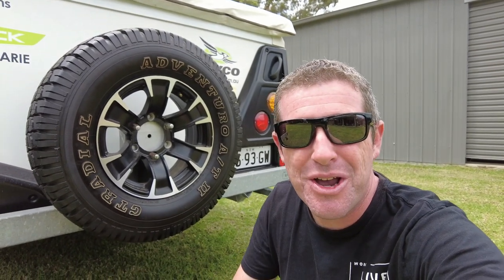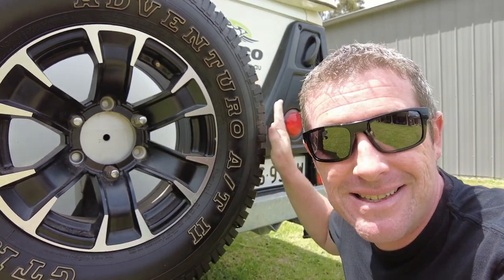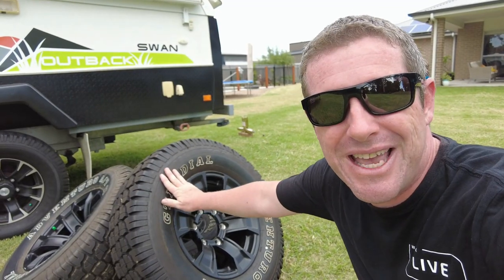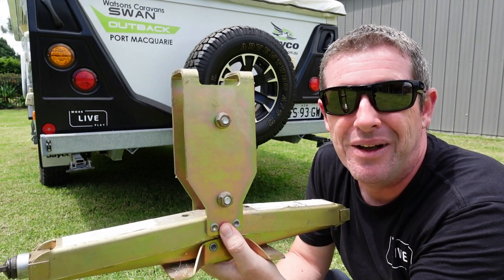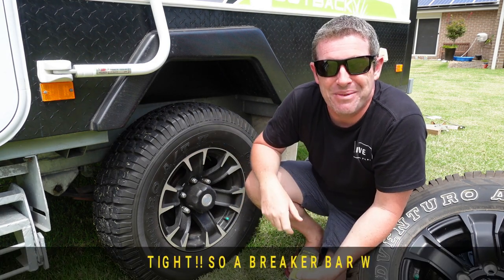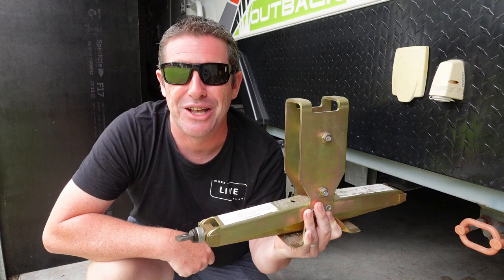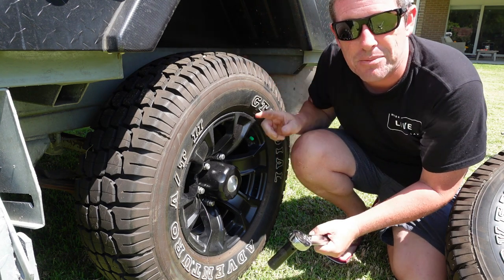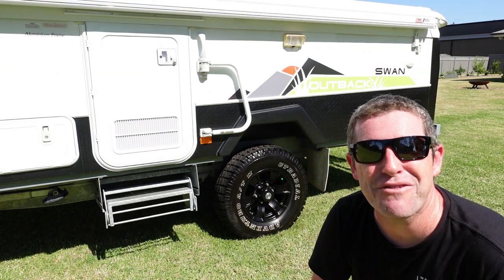LIVE | Jayco Tyre Tech 101 - checking then fitting new wheels on our Jayco Swan OB Camper Trailer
In this episode we run through important tyre safety  tips & tricks including age, pressure, wear and alignment including what we do on a trip to monitor all is ok. We also run through how to change a wheel on a Jayco camper trailer or caravan using the standard kit.

While we were at it, we also updated our rims and tyres with those from a 2021 model which greatly improves the look and safety of the van!

00:00 Introduction
01:20 Identify tyre age date stamp
03:06 Tyre are and safety tips
05:27 Stud pattern and offset
06:18 Jack options and tips
08:07 Before you jack up the caravan
09:07 Jacking up you caravan
11:13 Changing the wheel
13:04 Torqueing wheel lug nuts
13:49 Finishing up